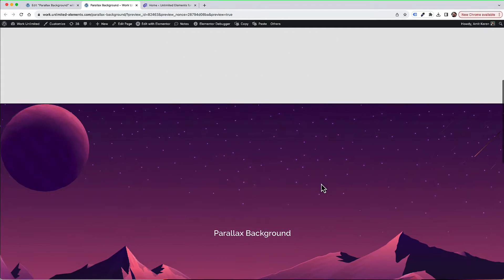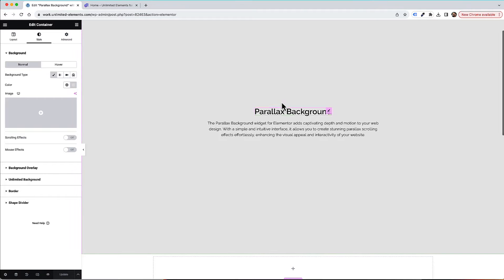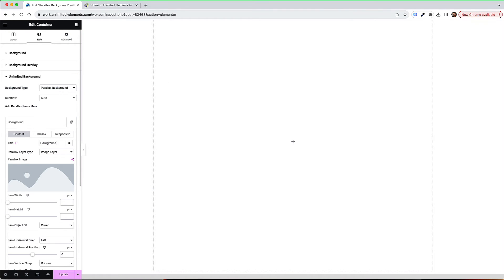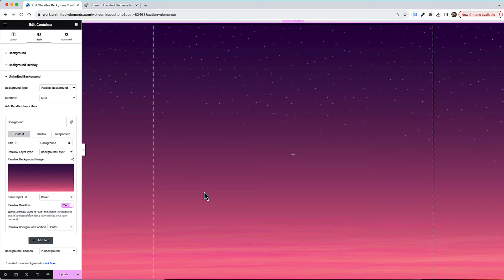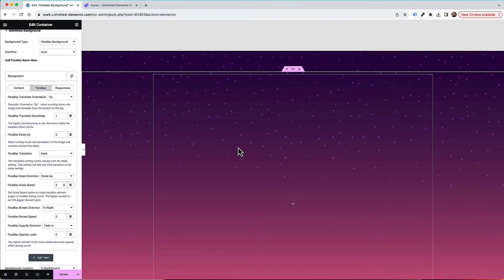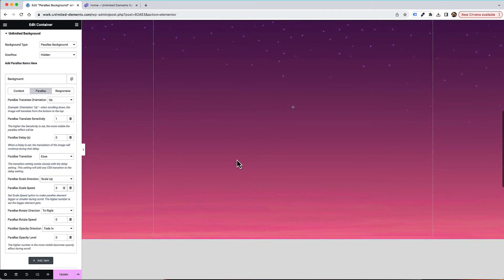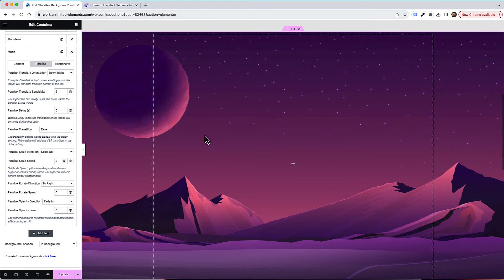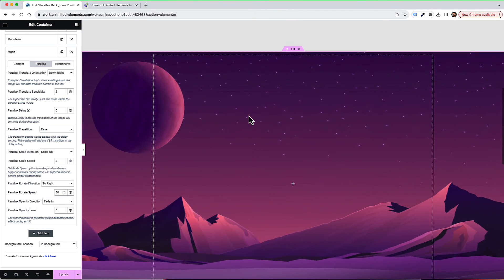Parallax Background Widget for Elementor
The Parallax Background widget for Elementor adds captivating depth and motion to your web design. With a simple and intuitive interface, it allows you to create stunning parallax scrolling effects effortlessly, enhancing the visual appeal and interactivity of your website.